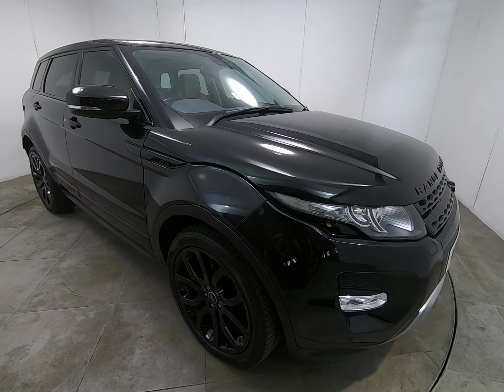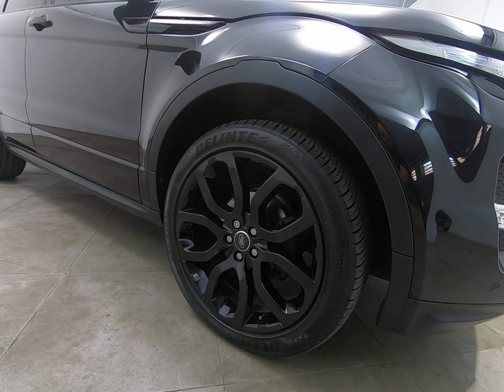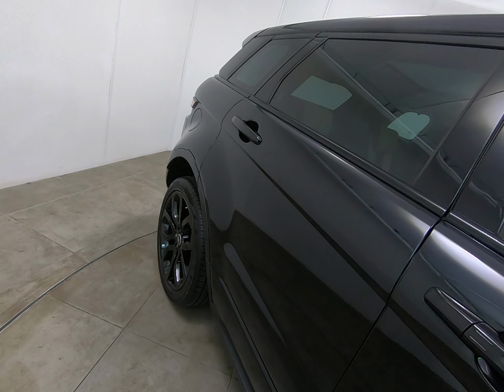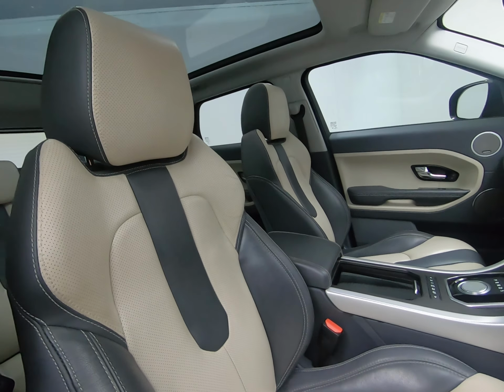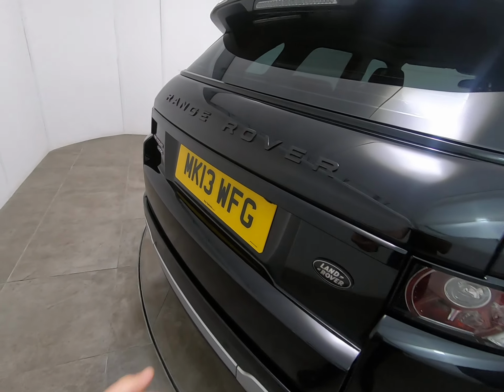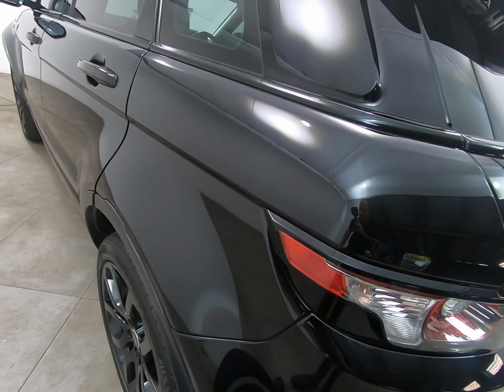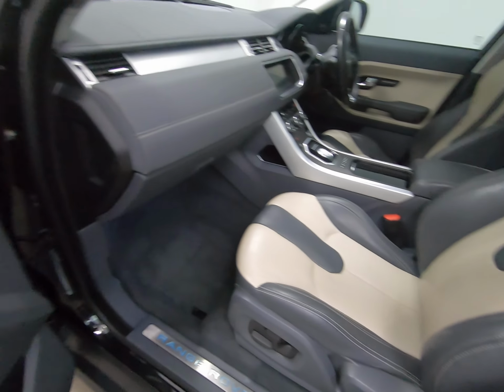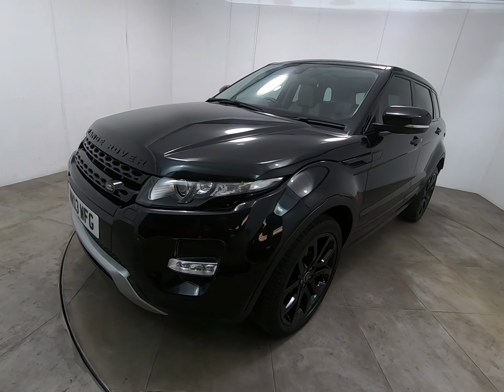**SOLD SOLD Range Rover Evoque walkaround video SOLD SOLD**